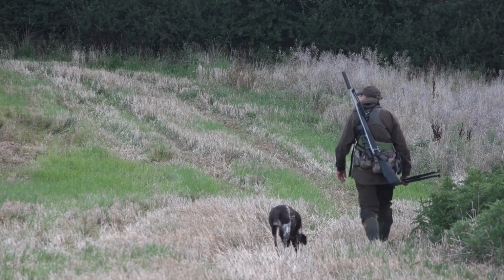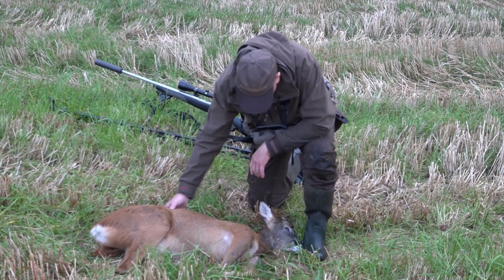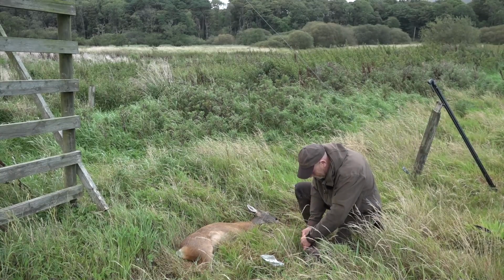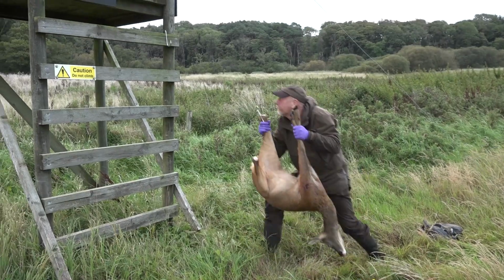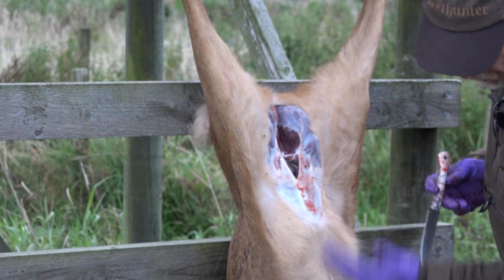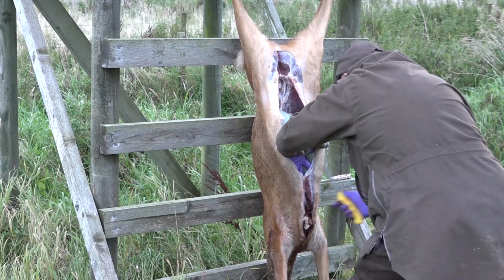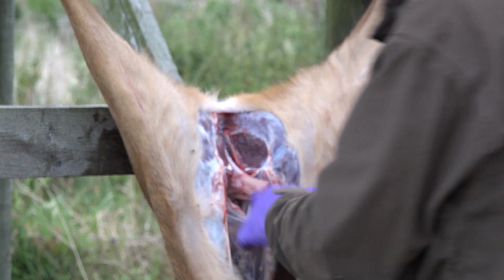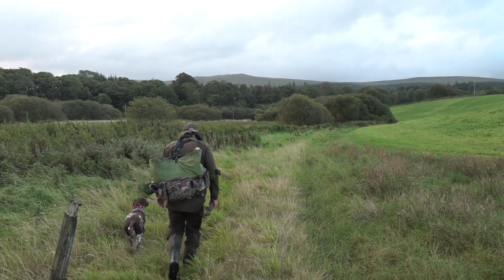The Shooting Show - South Ayrshire for the start of the roe doe season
We are out in South Ayrshire as we approach the start of the roe doe season. It is towards the end of my cull but I wanted to check one of the farms close to the house where roe numbers had been building on some under -sown stubble turnips. Often at this time of year,  newly sown crops as they germinate will draw roe from the woods and they can do a fair amount of damage left unchecked Also with the last of the harvest in and cover dying down it give me chance to check for foxes, do last minute counts to confirm my population estimates and hopefully finish off the buck cull at the farm. Filmed over a couple of mornings, the first outing I got into a nice buck but he had potential and so was left to fight another day. Day two saw us stalk into and shoot a cull buck, which also allowed me to take further samples for the Public Health England’s deer tick survey at Porton Down.

FREE MAGAZINE OFFER: Before you take us up on our subscription offer, maybe you’d be interested in seeing what our Field Sports magazine are all about by signing up for a free magazine